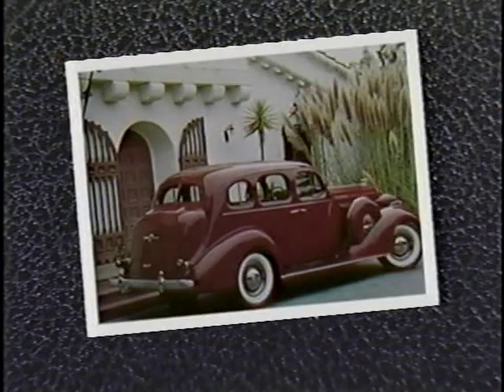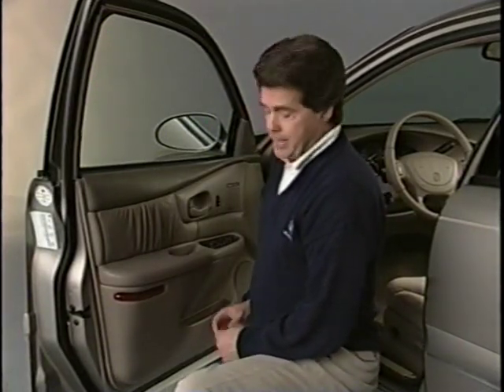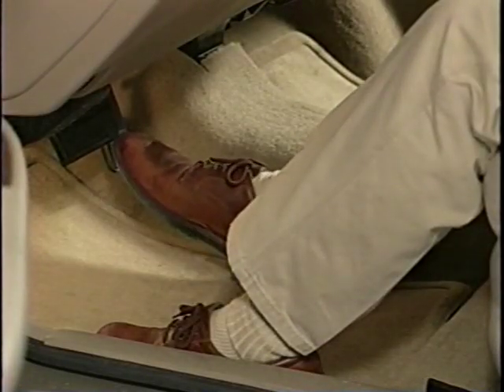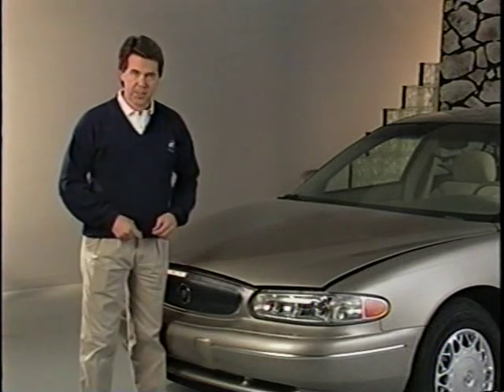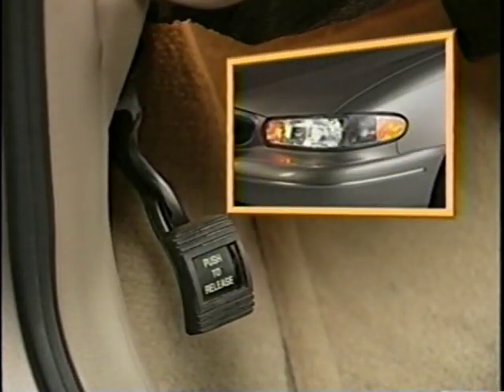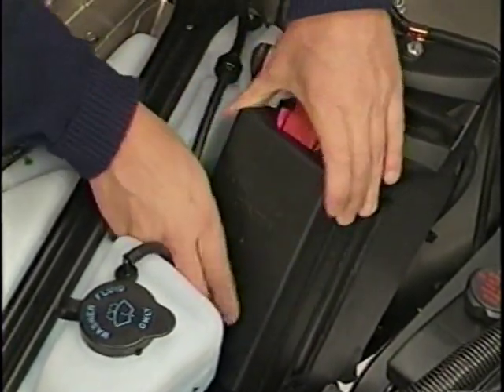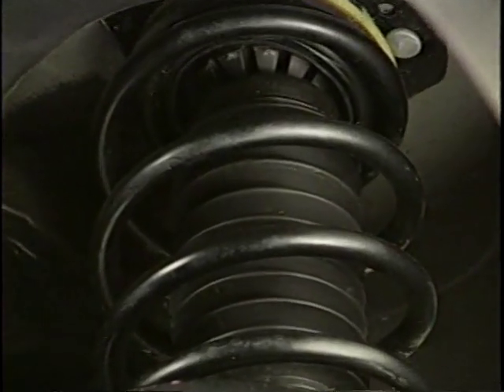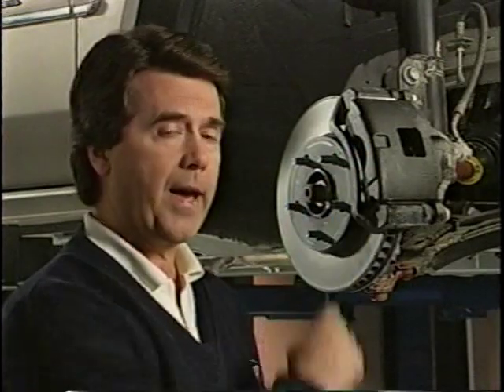Buick - 1997 Century Service Features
This video, taken from Buick's Know-how (KH-204), discusses new design details for 1997 Century model. Topics covered include: uni-body design, "wink-over" window sealing, windshield improvements, modular power window motor/regulator, safety design features, seating improvements, exterior lighting, programmable locks, powertrain and ride/handling.